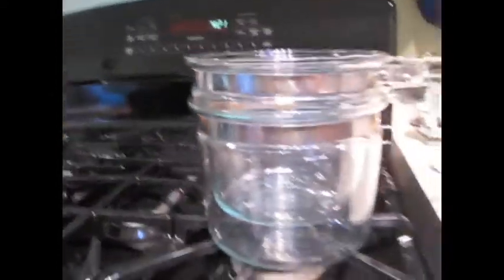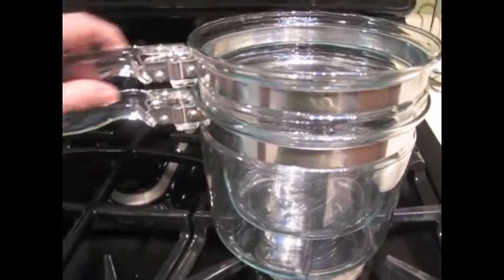Nov 29, 2011 Very loud car noise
Sorry, I was freeking out this just happened out-of-nowhere and now it's all good. I got scared that I broke the Subaru ;/